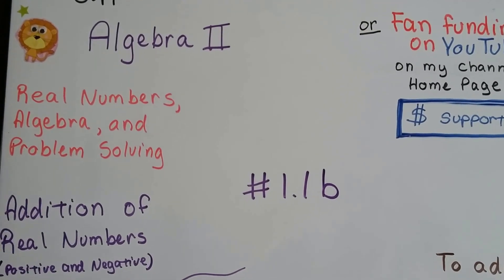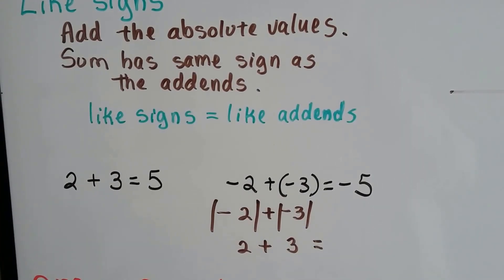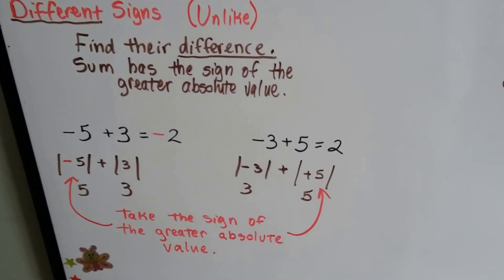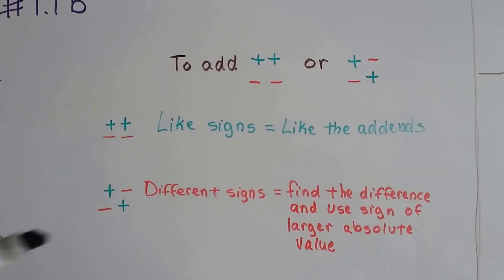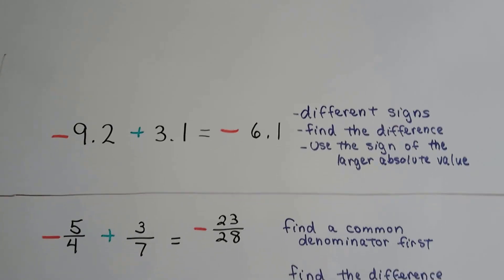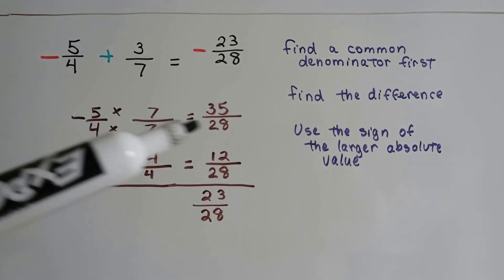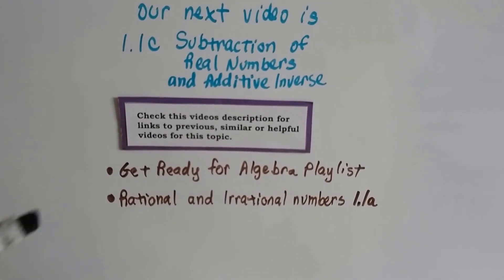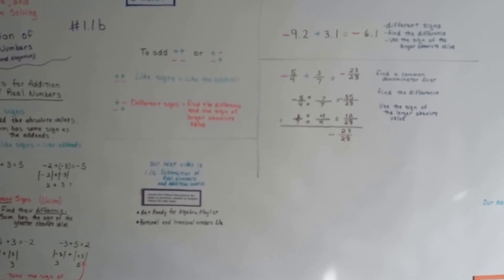Algebra II #1.1b, Addition of Real Numbers, positive and negative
A review of adding positive and negative numbers Real Numbers.  #1.1b

helping you,
Every dollar helps me, Bitsy and Lola!